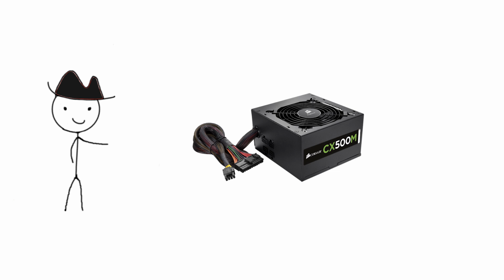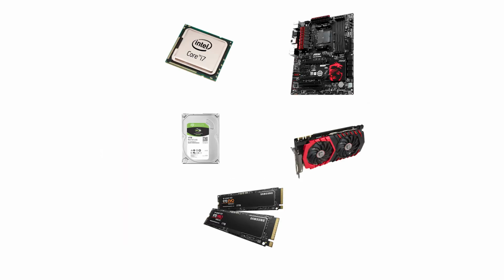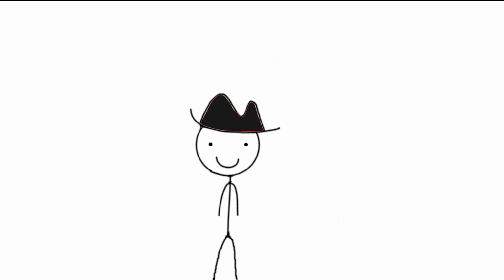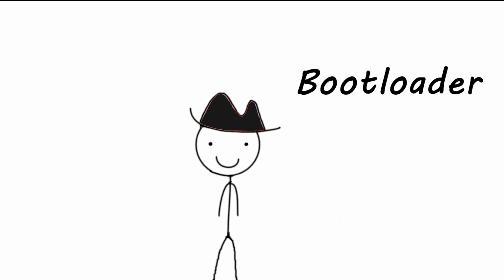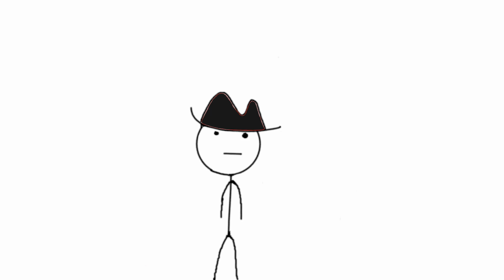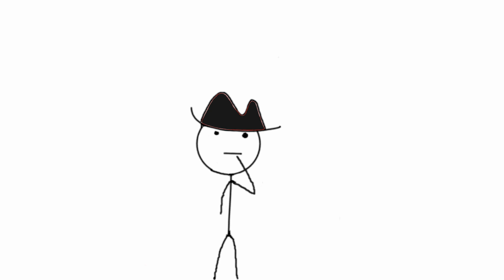From Powering On To Desktop